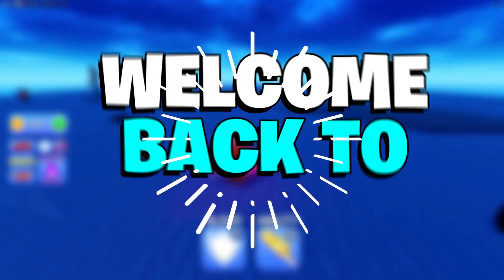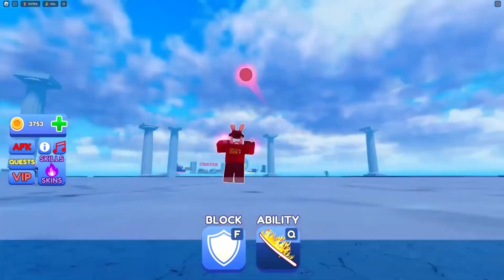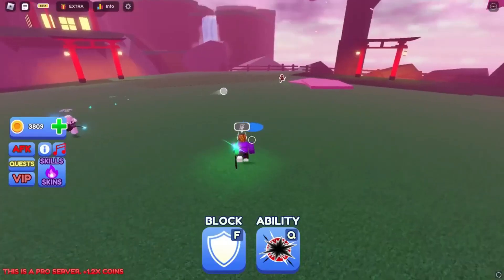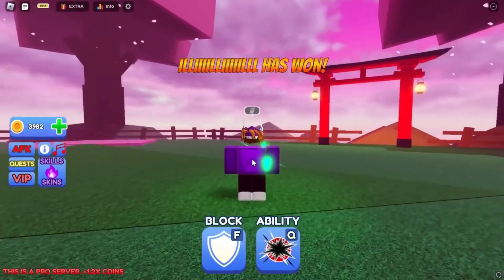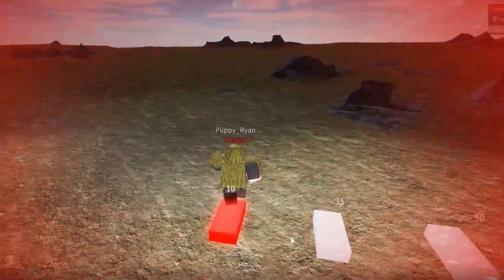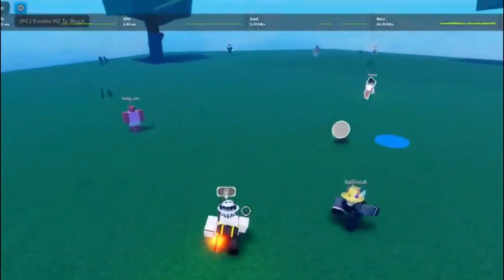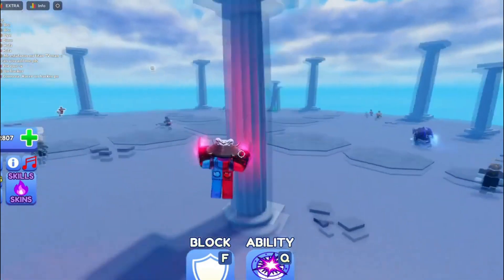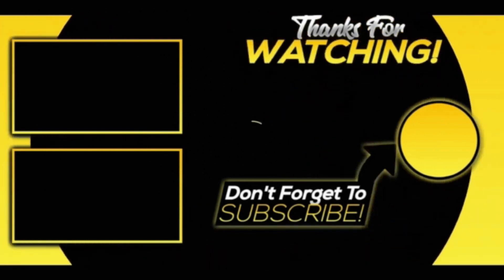5 BEST ABILITIES IN ROBLOX BLADE BALL IN 2023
In today's Blox Timer video we are going to be looking at 5 BEST ABILITIES IN ROBLOX BLADE BALL IN 2023